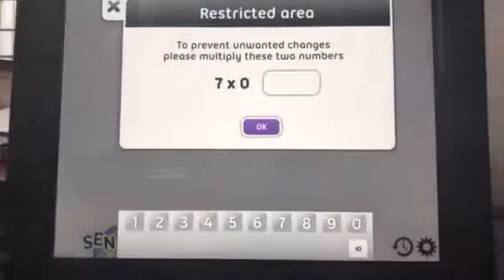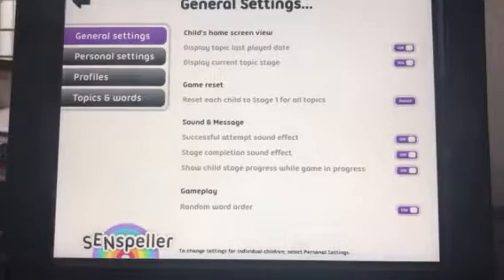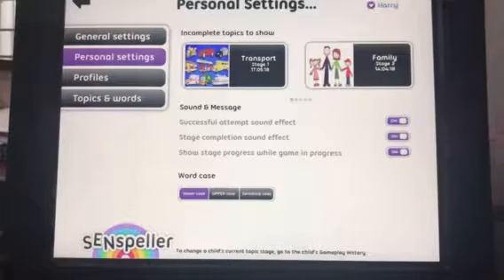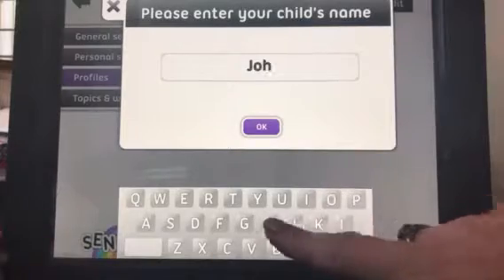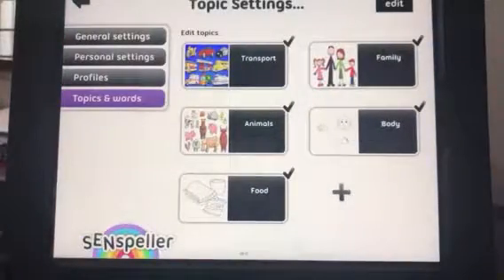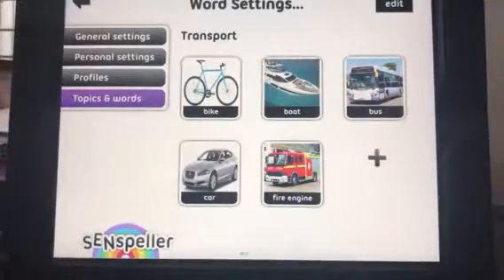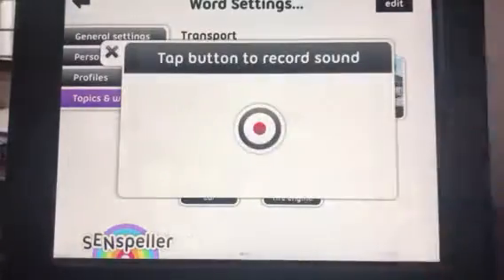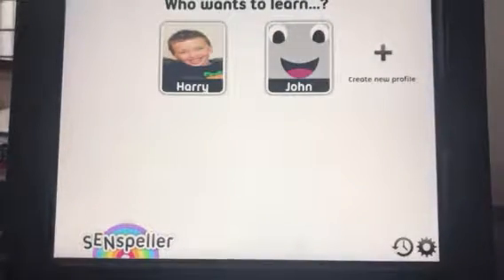SENspeller - initial set up tutorial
In this tutorial we will go through how you initially set up SENspeller - The Autism Spelling App before you use it with your child. We will show you how to add profiles, add topics and words and run through the general settings.